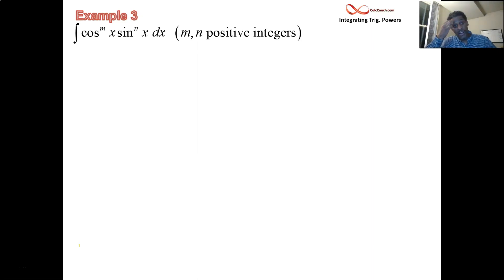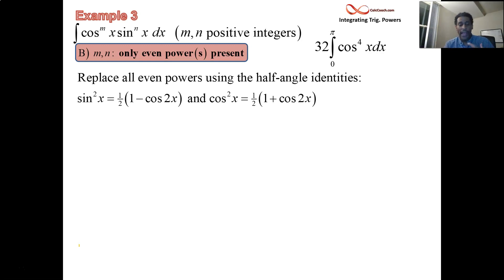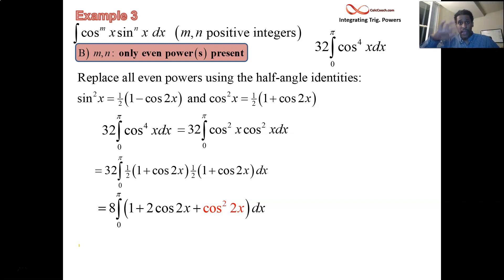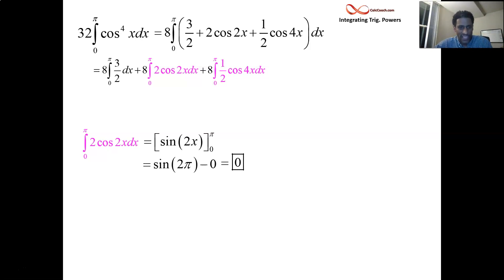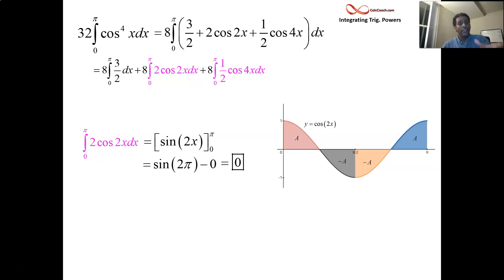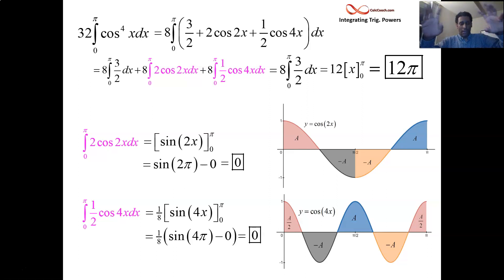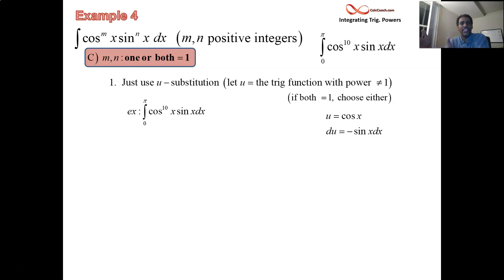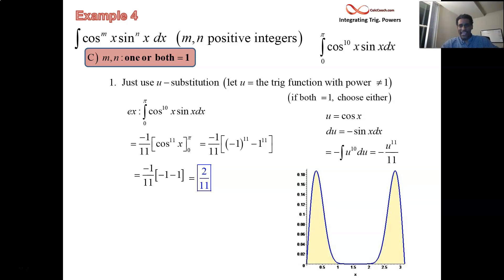Integrating Trig Powers Examples 3 and 4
The main topic covered is integrating powers of sin(x) and cos(x).  In this video we look at what to do when there are no odd powers present and we also see how easy the problem becomes if one of the exponents is one.